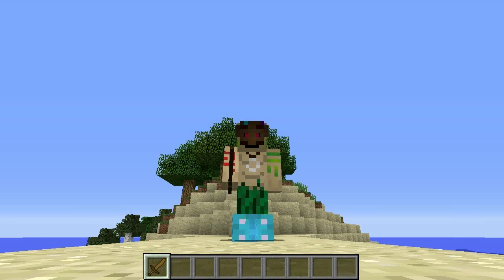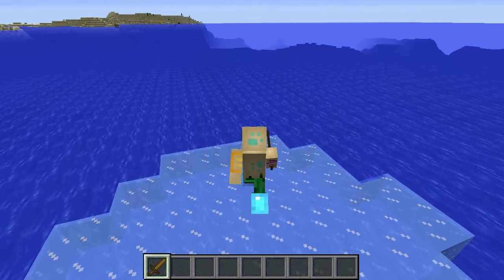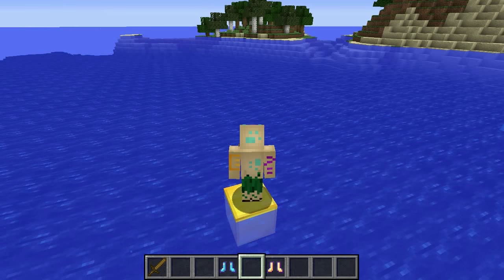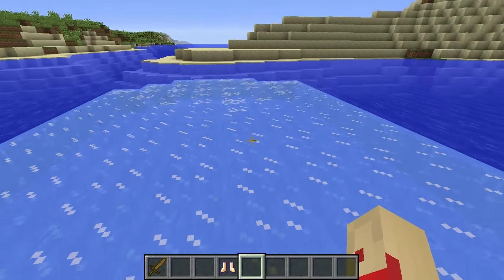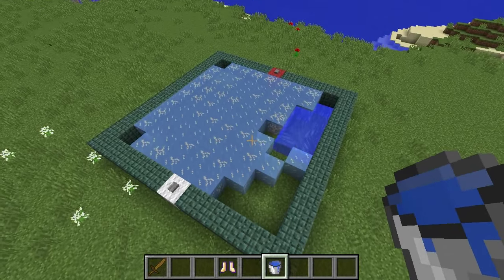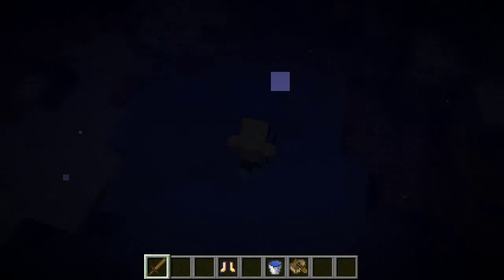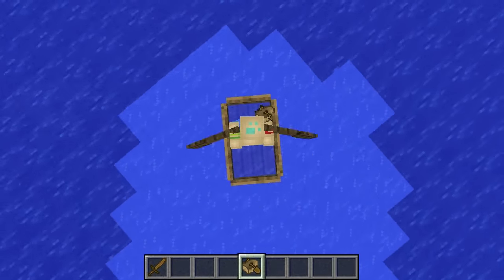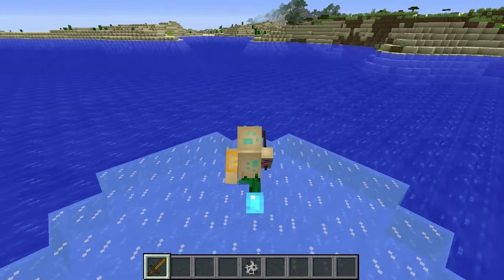Minecraft - 10 Things about Frost Walker Enchantment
A Minecraft tutorial/showcase on the Frost Walker Enchantment. How to get minecraft frost walker boots (IE ice boots) and tips, tricks and secrets on how you can use them!